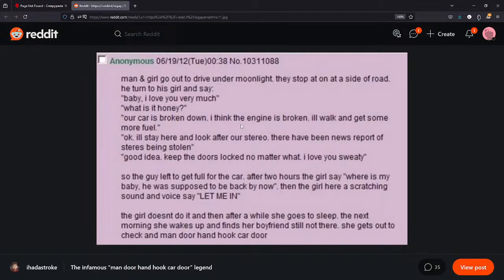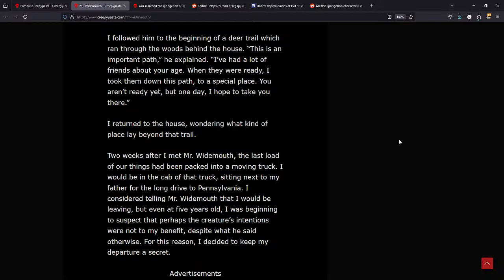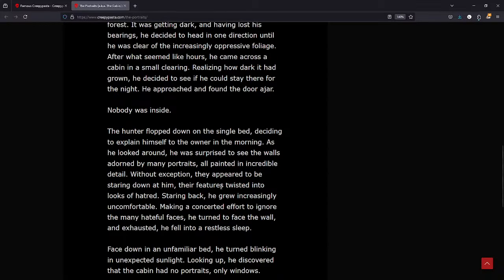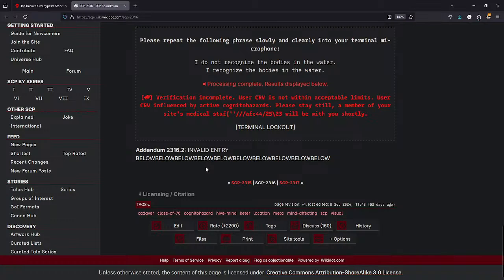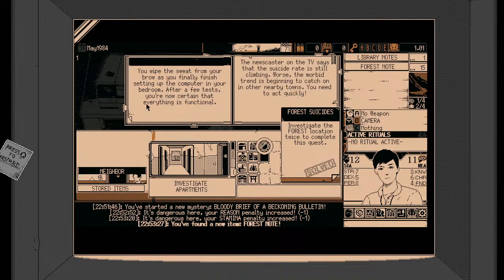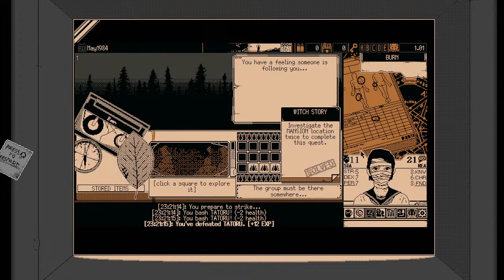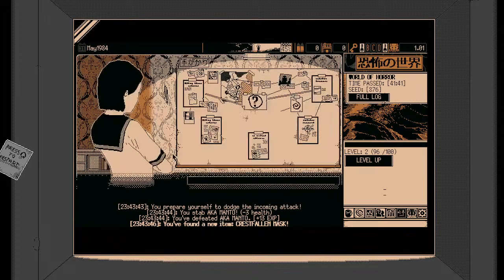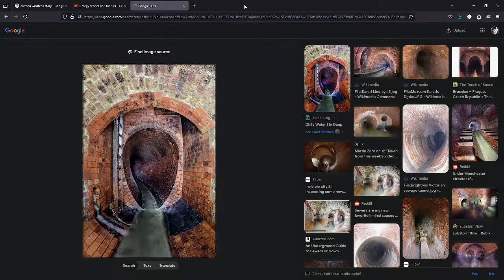A Very Spooky Crap A Dime Halloween (2024 Edition)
spooky scary skeletons etc etc